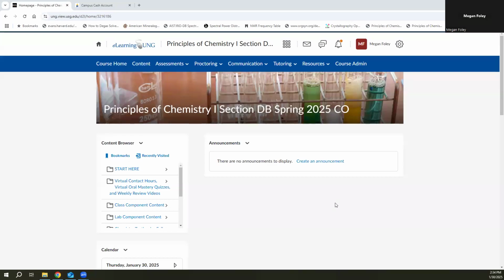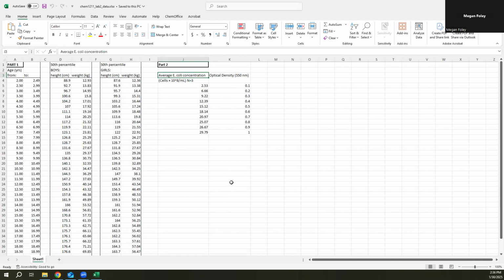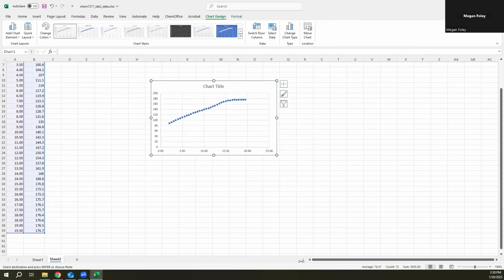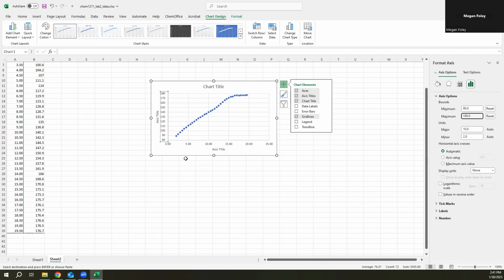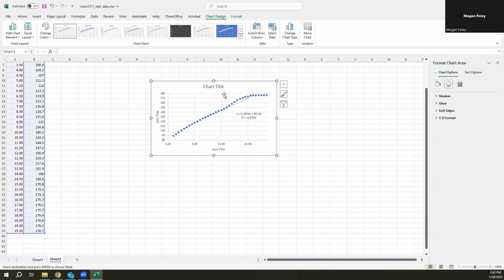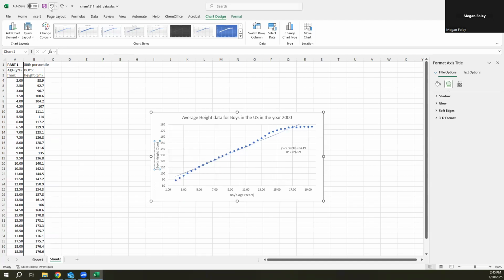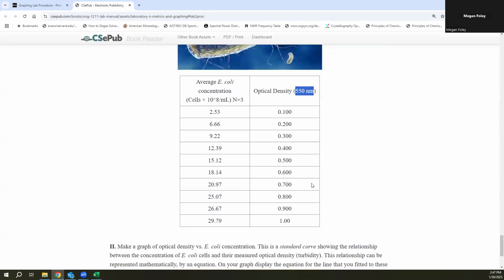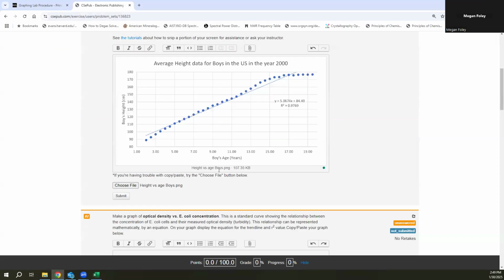1211 Graphing Lab